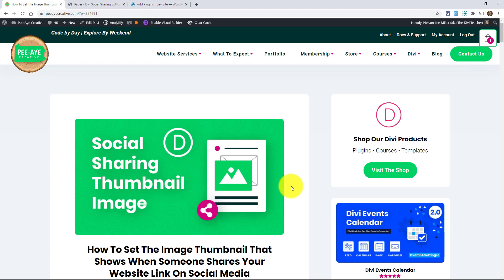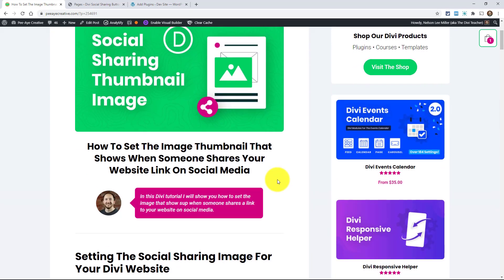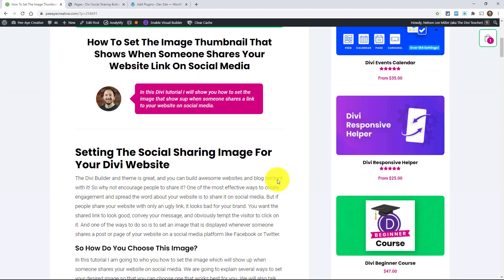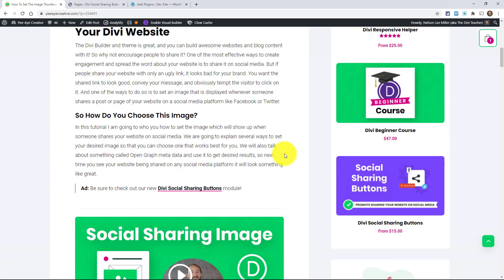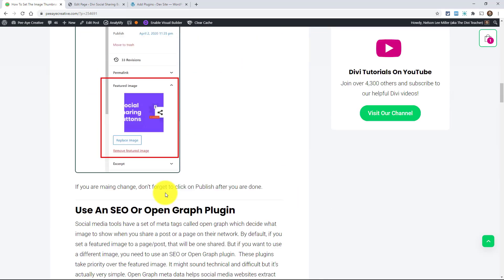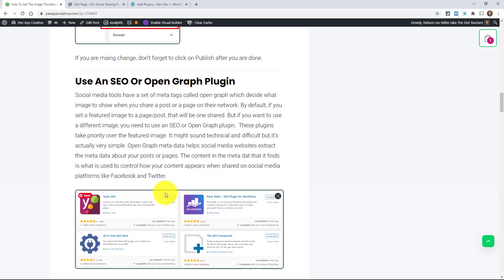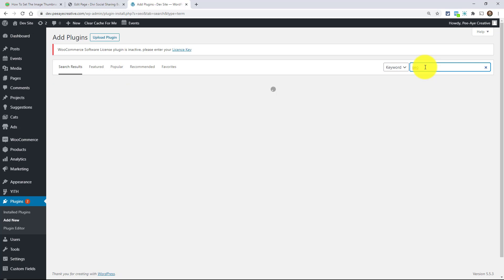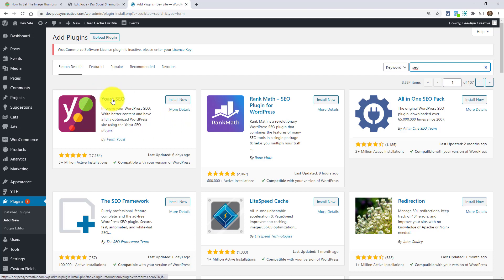How To Set The Image Thumbnail That Shows When Someone Shares Your Website Link On Social Media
In this Divi tutorial I will show you how to set the image that show sup when someone shares a link to your website on social media.

The Divi Builder and theme is great, and you can build awesome websites and blog content with it! So why not encourage people to share it? One of the most effective ways to create engagement and spread the word about your website is to share it on social media. But if people share your website with only an ugly link, it looks bad for your brand. You want the shared link to look good, convey your message, and obviously tempt the visitor to click on it. And one of the ways to do so is to set an image that is displayed whenever someone shares a post or page of your website on a social media platform like Facebook or Twitter.

So How Do You Choose This Image?
In this tutorial I am going to who you how to set the image which will show up when someone shares your website on social media. We are going to explain several ways to set your desired image so that you can choose one that works best for you. We will also talk about something called Open Graph meta data and use it to get desired results, so next time you see your website being shared on any social media platform it will look something like great.